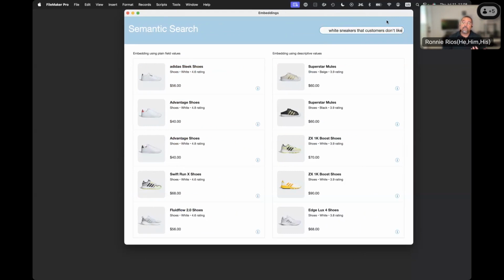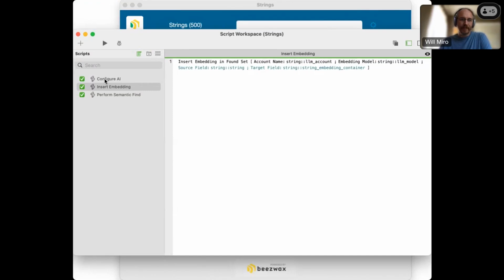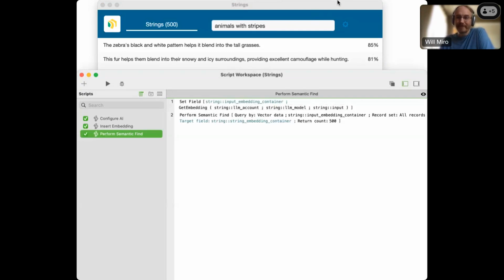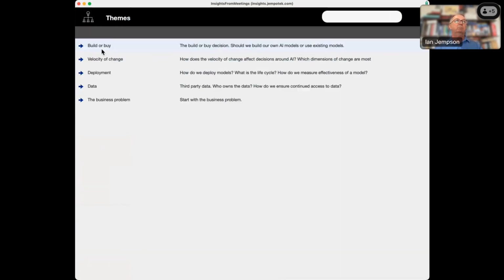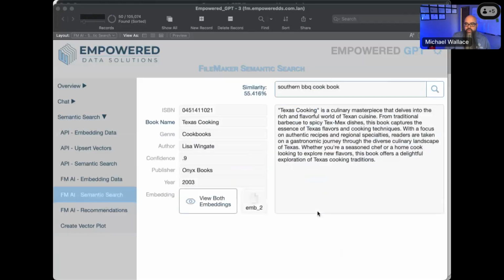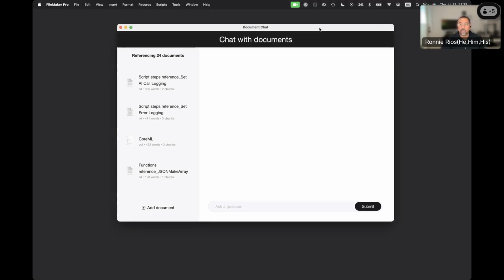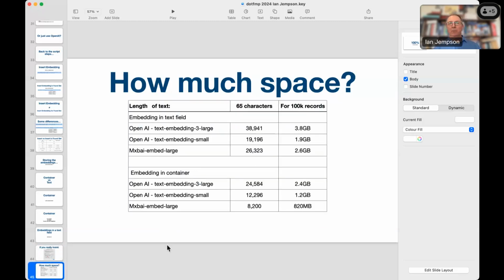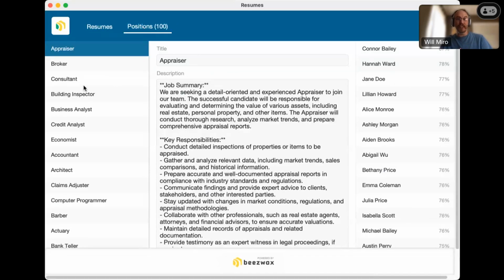Claris Community Live 5: What you can do with semantic search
Find out how you can use semantic search to ask natural language questions of your apps and get the most relevant insights from your existing data. And learn about new AI tools that help you optimize your development process without disrupting your current workflows.

Key takeaways:
• Understand the brand-new semantic search capabilities.
• Discover new possibilities for solving problems.
• Find out how easy it is to start using semantic search.